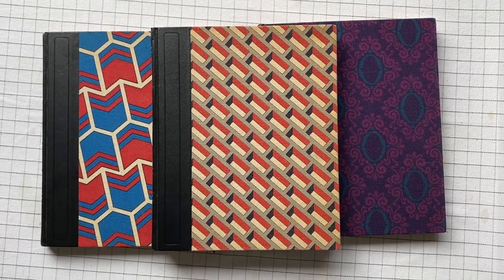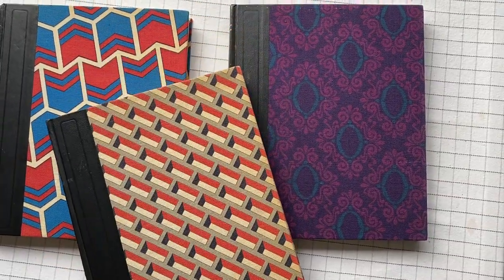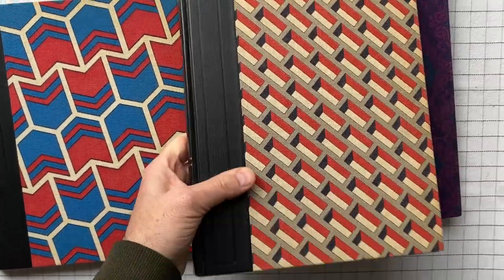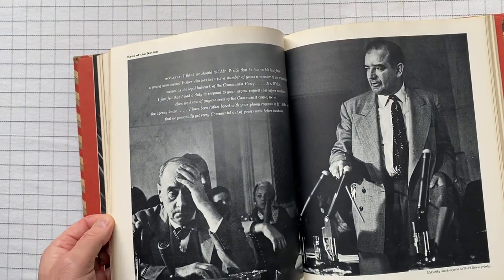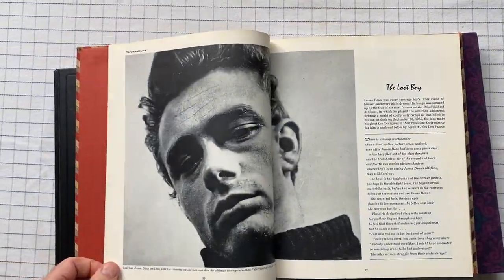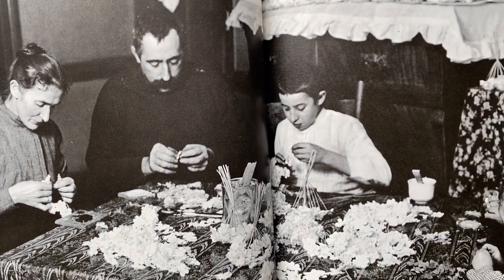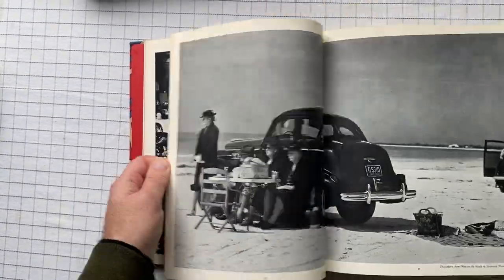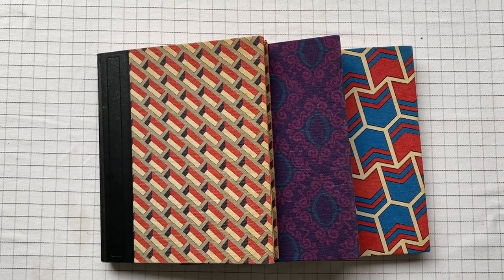This Fabulous Century, by Time-Life Books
From my library: 8 volumes of photos, illustrations, articles, cartoons, and more from 1870 to 1970.